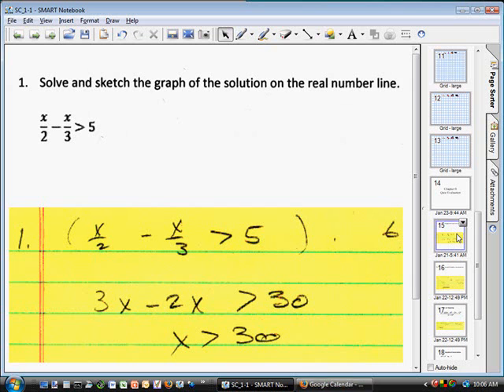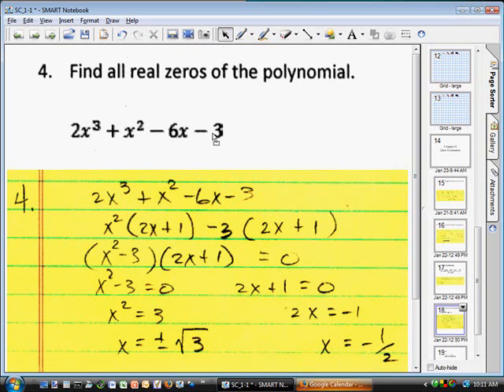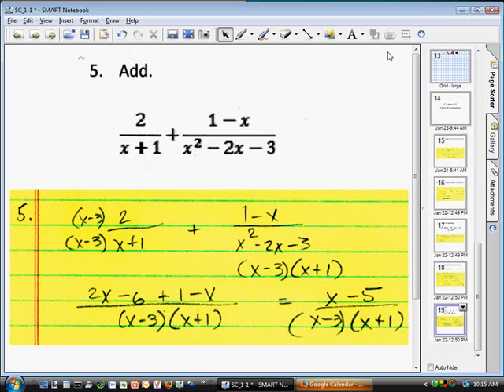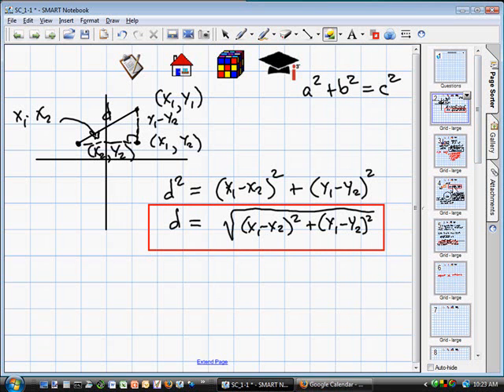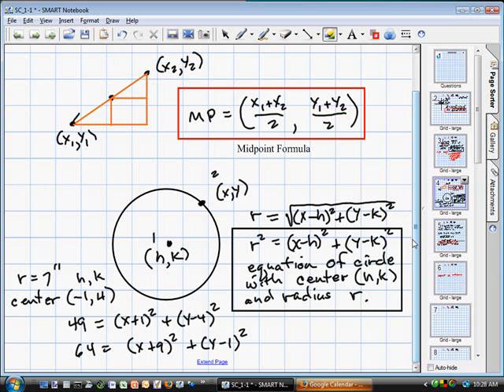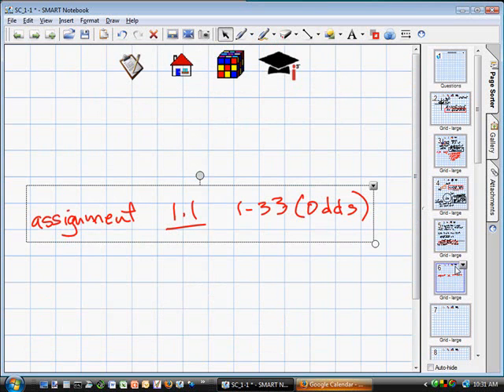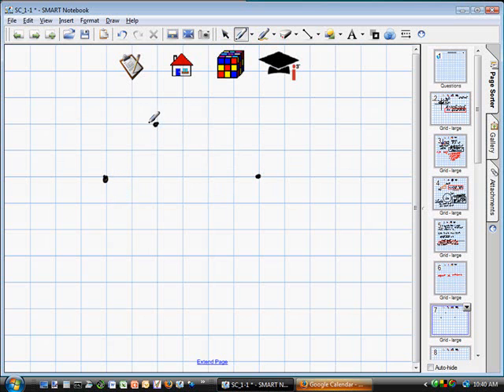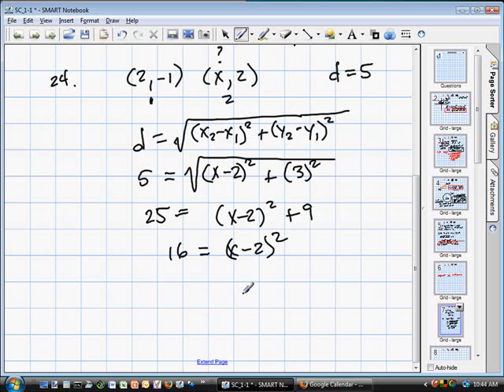Chapter 1 Lesson 1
Chapter 1 lesson 1: Precalculus and Geometry.